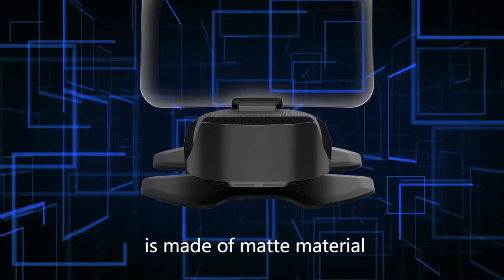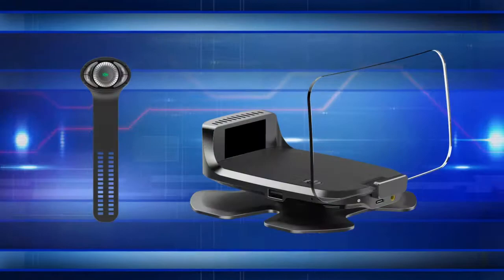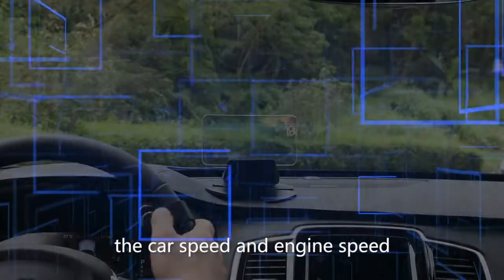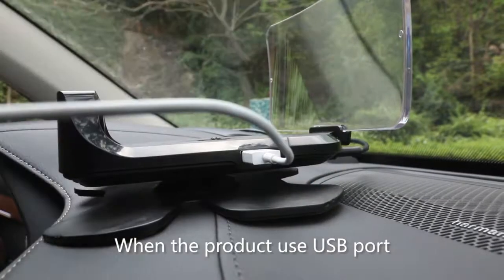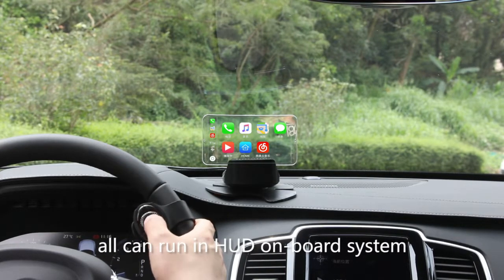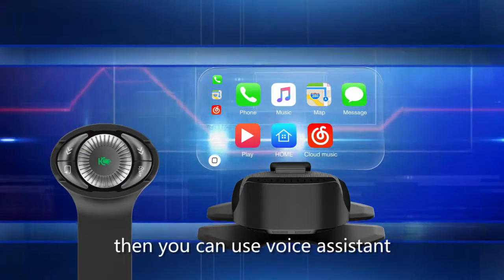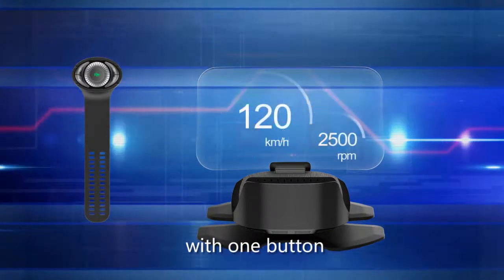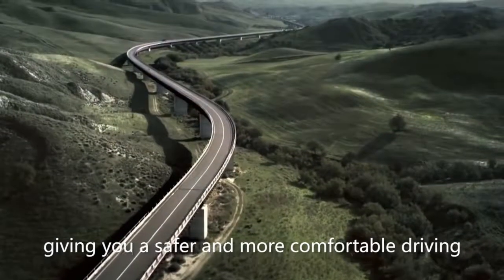Mirror HUD HUD M60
What is special?

1: Big Chemical Glass display
2: Support Voice controll
3: Wireless Remotor controll
4: Support Carplay, Google map, FM transmitter
5: USB connection for Multi-midia play